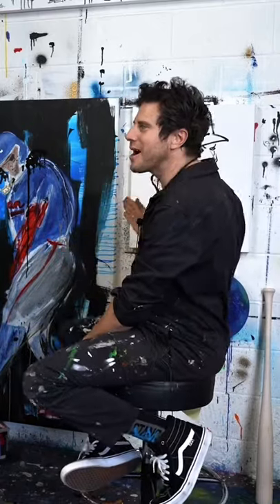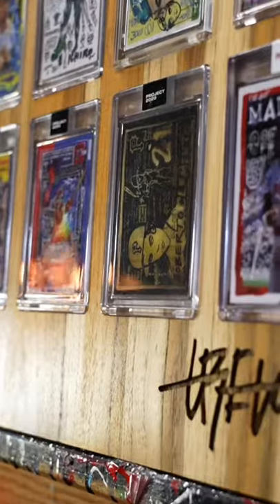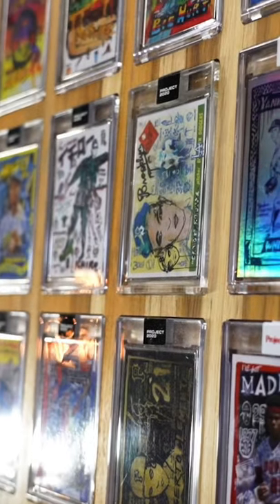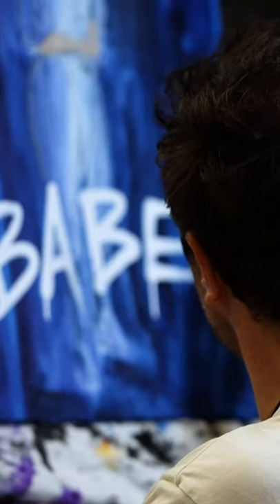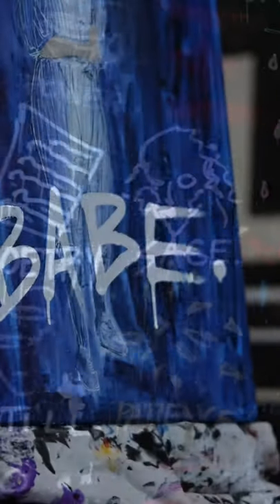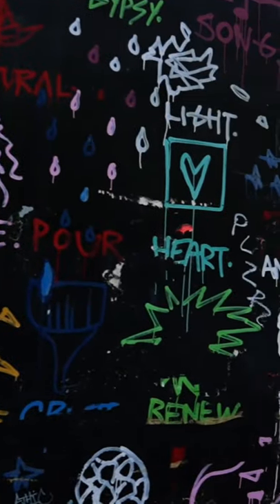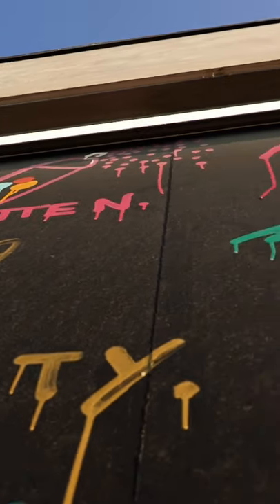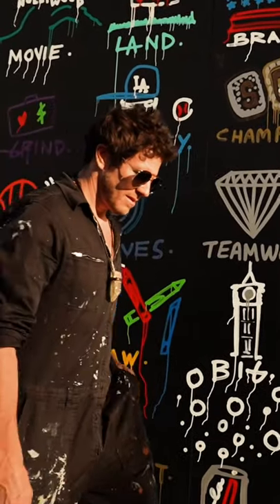Gregory Siff shares how his original artistic style makes its way into Topps Project70!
Stream the full Meet the Artist episode now at YouTube.com/ToppsStudios